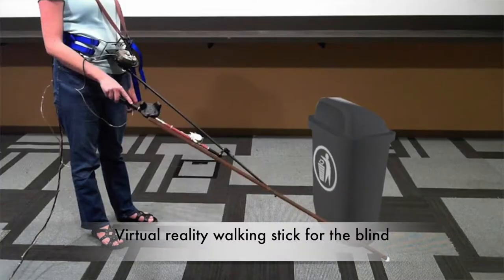Virtual reality walking stick for the blind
It seems strange but it's really quite simple, you don't need to be able to see to enjoy virtual reality.
Some nice people at Microsoft including Meredith Morris have invented a device called a canetroller
It can help people to familiarise themselves with new environments but in the virtual world first
It is used in the same way as a normal cane used in a sweeping motion from side to side.
When it comes in contact with a virtual device it vibrates and you have a device attached to your waist which gives you a feeling of physical resistance and earphones give you the appropriate noises for that environment
Nine visually impaired individuals were invited to trial the controller in two virtual environments
They were in fact standing in an empty 22 m squared room.
One room was designed as a carpeted room with a metal table and a plastic dustbin in the middle
The other environment was designed to simulate a road crossing
The feedback mechanisms allowed users to find and locate the virtual objects and get a sense of different textures like rough, smooth, concrete or hollow objects
They could hear the sounds of passing traffic and get a better understanding of how the environment felt with the different materials around them
When they get to a wall they actually feel like they are bumping into it
The advantage of this system is that it makes it much easier for people who are visually impaired  to learn their way around difficult or novel environments
It can be used to navigate their way in difficult environments or to find their way around a new city before travelling there
Their next goal is to make the canetroller much lighter as it currently weighs 2kg
It is amazing the new uses for virtual environments.